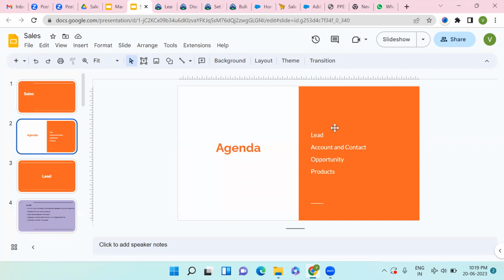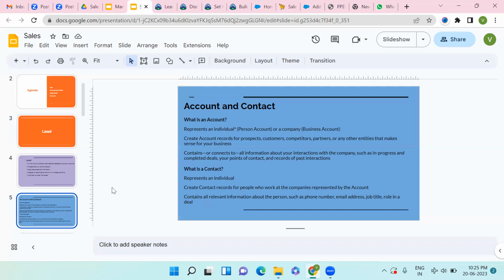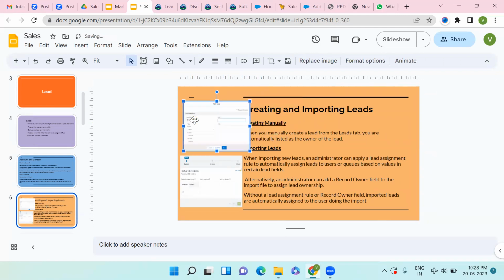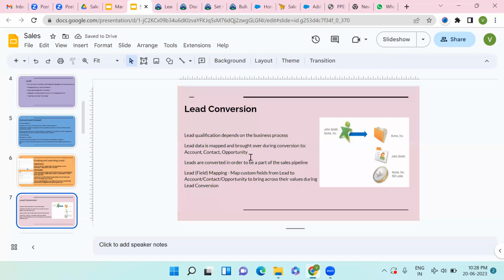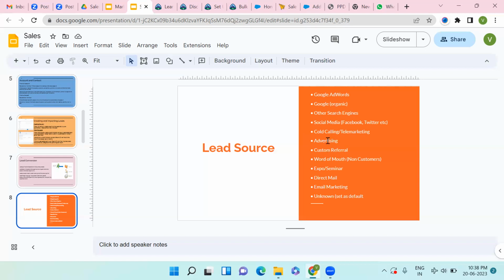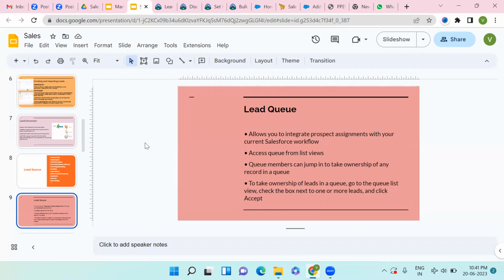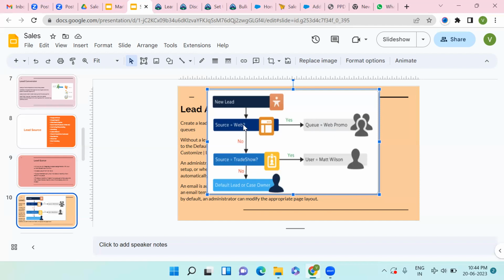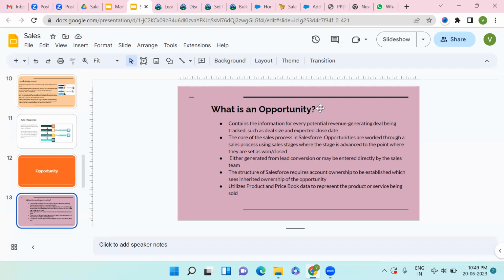Sales Cloud - Salesforce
In this video we will look what objects are used in sales cloud in detail.